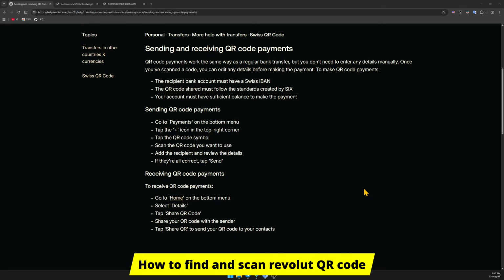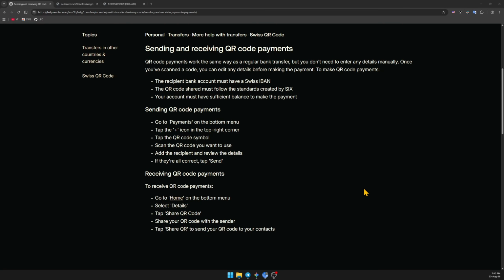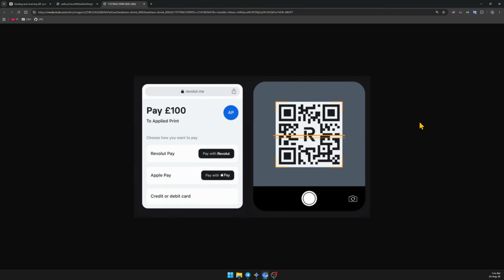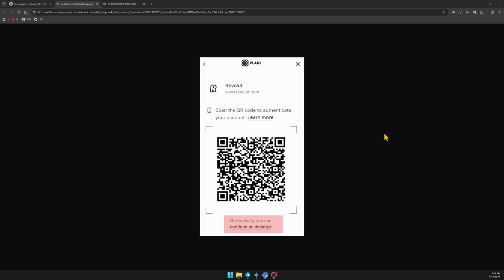How to Find and Scan Revolut QR Code (Best Method)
Learn how to find and scan your Revolut QR code with this comprehensive, easy-to-follow guide! Navigating the Revolut app can sometimes be tricky, but we are here to simplify the process for you. Whether you need to receive money from a friend or make a quick payment at a merchant, knowing how to access your personal QR code is essential for seamless digital banking.

In this tutorial, we walk you through the step-by-step instructions on where the QR code feature is located within the app interface. We also demonstrate how to use your phone's camera to scan other people's codes for instant transfers. This feature is one of the fastest ways to handle transactions without manually typing in long account numbers or phone contacts. We cover both iPhone and Android steps to ensure you can manage your finances on the go with total confidence. Mastering your Revolut QR code will save you time and make your daily transactions more efficient than ever before.